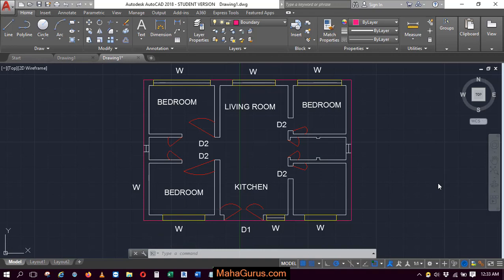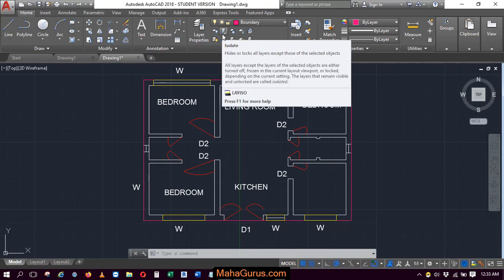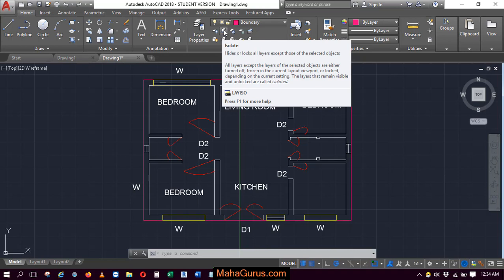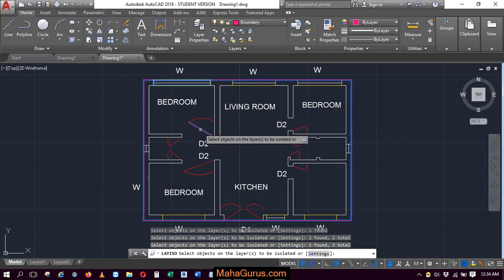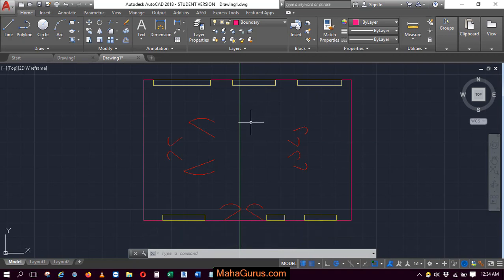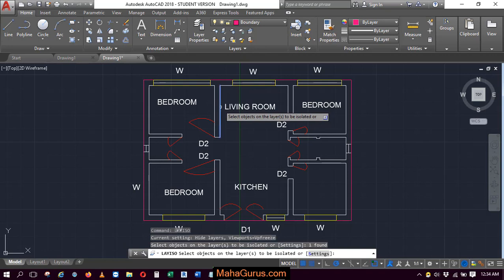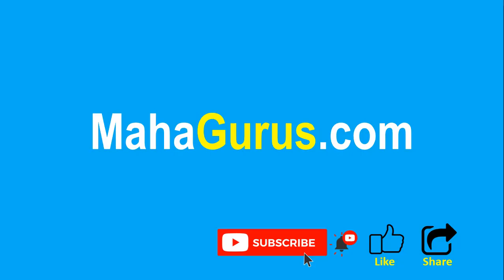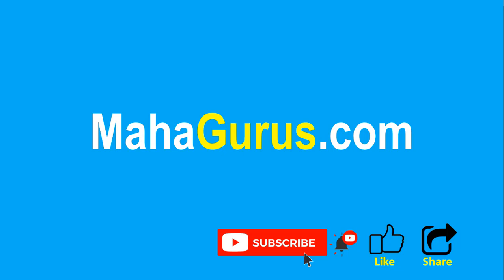How to Hide or Isolate Object in Autocad- Isolate Objects in Autocad Tutorial